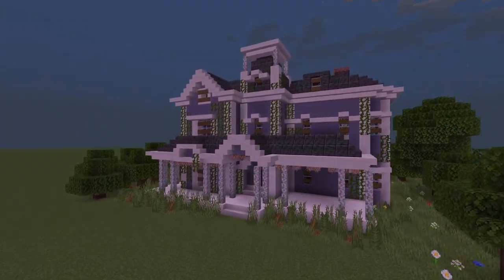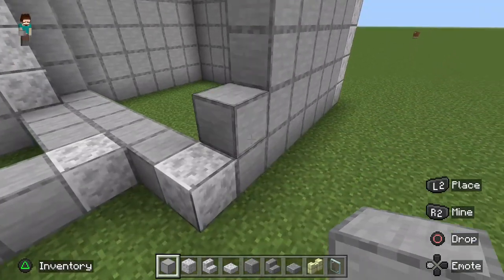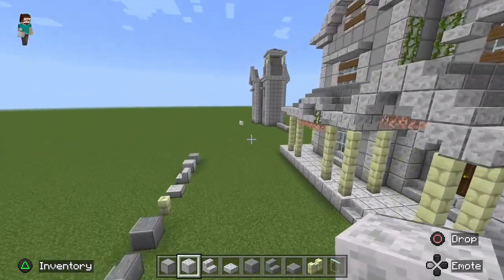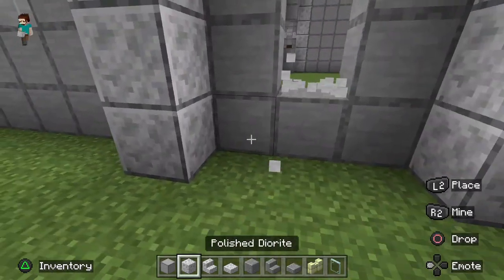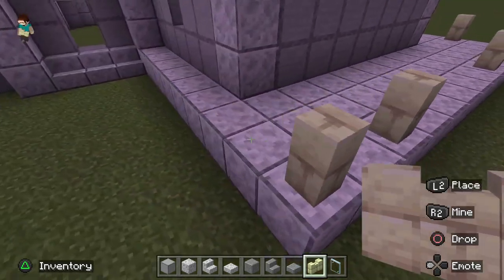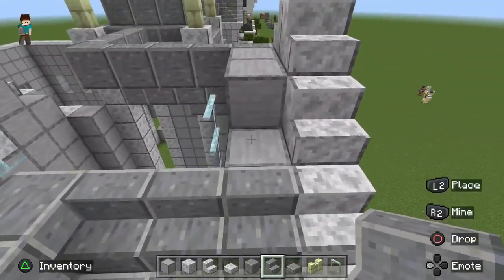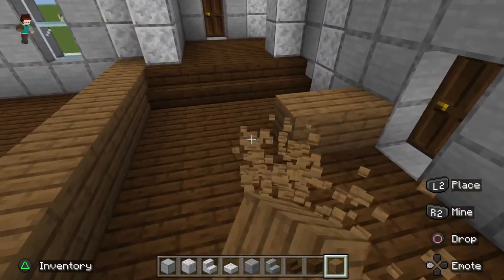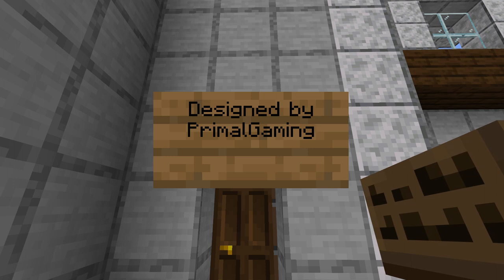Vecna's Mansion Tutorial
I find inspiration for Minecraft builds all over the place. That's why when I was watching season 4 of Stranger Things I know the minute I saw Vecna's Mansion, the new villain from Season 4, I wanted to try an replicate it in Minecraft.

In this video I show you how to build this entire mansion from start to finish. I show you what blocks to use and where to place them. I even give some ideas for the interior.

⭐  Gaming Supplies⭐

🔷 Minecraft Games
🔷 PlayStation 5
🔷 HyperX Cloud Gaming Headset

⭐  Time Stamps/Chapters ⭐

   🔷  00:00 - Intro/Building Blocks
   🔷  00:43 - Central Tower
   🔷  03:43 - Dining Room Wing
   🔷  09:10 - Side Wing
   🔷  11:18 - Back Portion of the House
   🔷  15:36 - Wraparound Porch
   🔷  22:21 - Finishing the Roof
   🔷  28:38 - Interior Floor Layout
   🔷  31:49 - Adding the Chimneys

⭐  Helpful Videos ⭐

⭐  PrimalGaming on Social Media ⭐